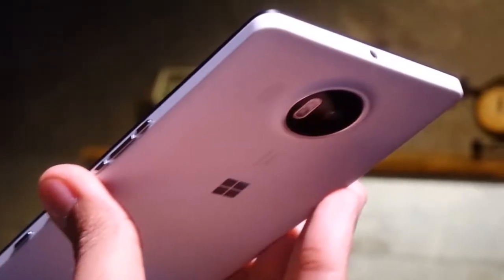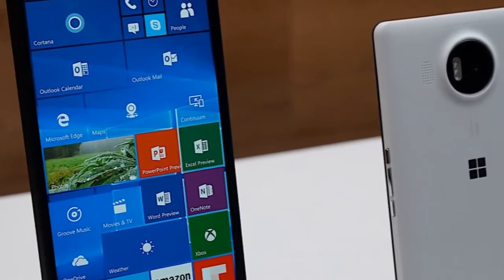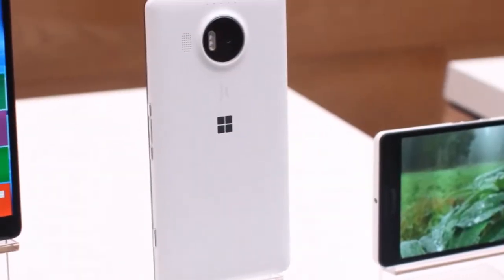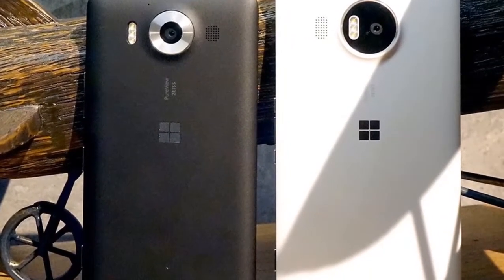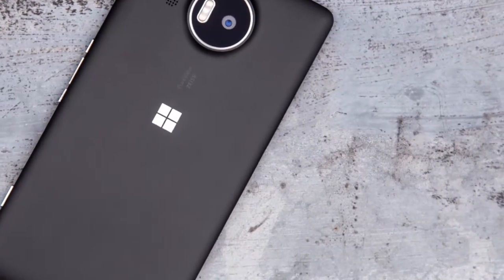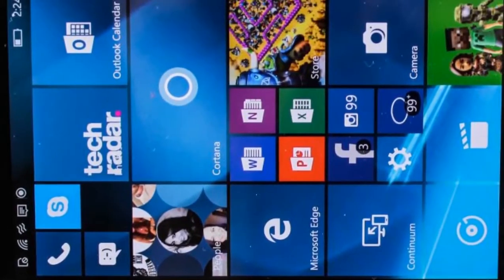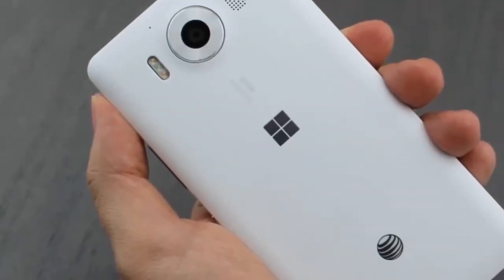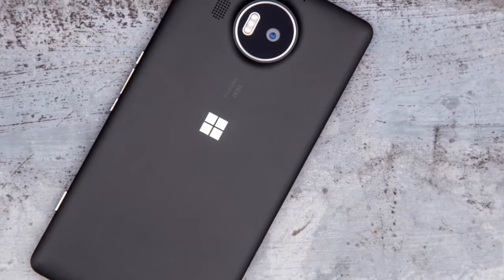Microsoft Lumia 950 review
The Lumia 950 ($550 unlocked, $600 with AT&T) isn't much of a looker. Its face is nondescript, save for a Microsoft logo, 5-megapixel front camera and an easy-to-miss sensor meant to identify your eyes. All of that sits just atop a pocket-friendly 5.2-inch WQHD AMOLED display. The 950's backside is more interesting, and not just because of the shiny, metallic Windows logo inset a few millimeters north of center. Beyond that lies a tri-tone flash (the better to capture natural colors, my dear), a single speaker and a 20-megapixel camera sitting between the two.?

Thankfully, what's inside is a little more tantalizing. If it were an Android phone, the 950's hexa-core Snapdragon 808 chipset and 3GB RAM would put it firmly in the upper-middle class. There's another version of the 950 -- the XL -- that comes with a bigger screen and an even more potent processor, but there's more making Windows run smoothly than just pure power. Remember, Windows Phone has almost always performed smoothly even on straight-up weak hardware, so my expectations going into this were pretty high. More on that later, though.

Under that removable polycarbonate back sits a removable 3,000mAh battery that plays nice with the Qi wireless charging standard. The battery is flanked by a nanoSIM slot and a hard-to-spot microSD slot just under that. You might not need it too since there's 32GB of internal storage waiting for you, but hey -- who couldn't use up to 200GB of additional storage space? Leave it to Microsoft to include what many Android device makers just won't. And while we're talking about things that Android-friendly OEMs don't all agree on, the Lumia 950 also use a USB Type-C port for charging and data transfer.

The Lumia 950's 5.2-inch screen does a fine job packing in those pixels (564 pixels per linear inch) but in other respects it's less than stellar. First up, it's just not as bright as the devices like the iPhone 6s or the Moto X Pure Edition, and whites take on a distinctly greenish cast. It should come as no surprise that blacks are deep and sumptuous since we're in AMOLED country, and colors rendered on this screen do at least show more depth than on others. That said, the general dimness of the screen means those colors often feel a little muddy -- you'll notice this more in photos with lots of warm colors. At the very least, you've got the option to swap between Standard, Vivid and Cool color profiles, as well as tweak the color temperature, tint and saturation from the Extras section in the settings.

There's also a bit of space between the display panel itself and the sheet of Gorilla Glass covering it, but viewing angles were generally fine anyway; no weird color distortion when you peek at the screen askance. At best, Microsoft's screen choice gets the job done. The same could be said of the single speaker sitting just to the right of the camera, actually. Rear-facing speakers have always been a pet peeve of mine but the 950 is capable of cranking out some loud, if sometimes muddy, sound. Your audiobooks and YouTube videos will sound fine; just don't expect to gain any new aural insight into your favorite tracks.

Let's be honest: You're not here for the hardware, are you? Here's how Windows 10 Mobile's big bits come together on the 950. First off, Windows Phone devotees will have a little acclimating to do. Most of Windows Phone's broad strokes -- the homescreen full of Live Tiles, the minimalist app launcher, the Action Center we got in WP8.1 -- are still here and act as intuitive anchors for people trading one mobile version of Windows for another. Peer beyond the familiar facade, though, and some big changes quickly become apparent.